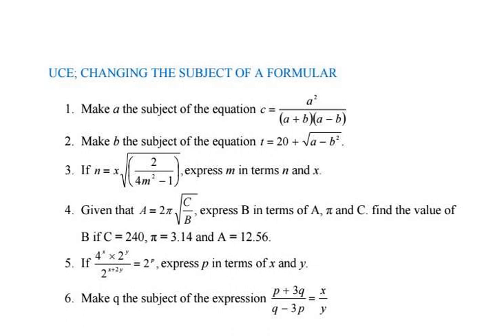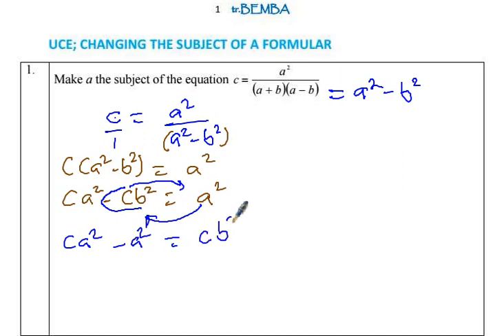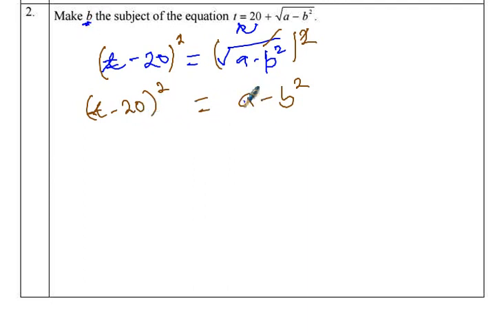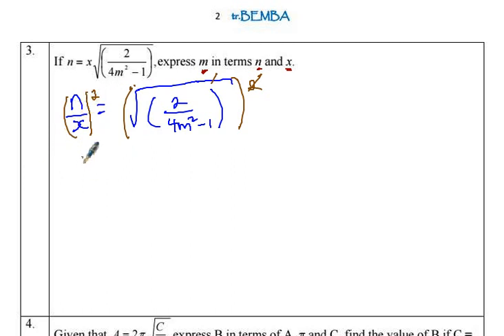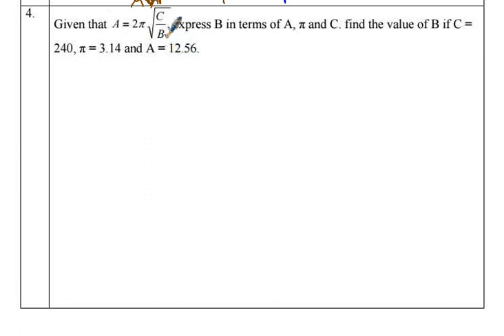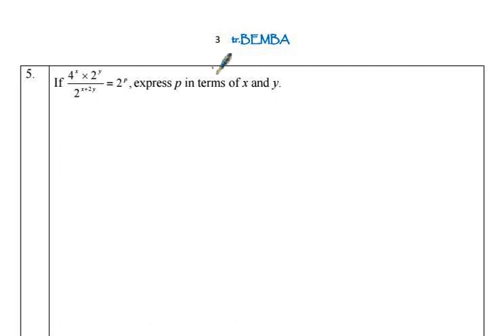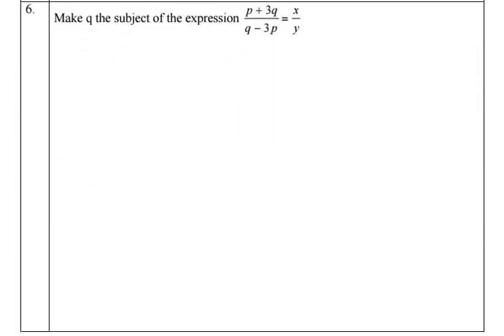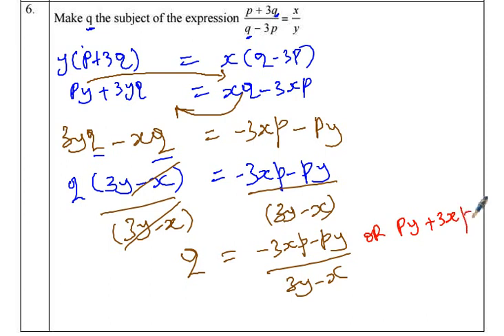UCE MATHS CHANGING THE SUBJECT OF THE FORMULAR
Learn how to handle algebraic terms